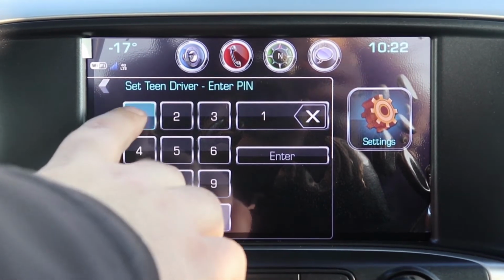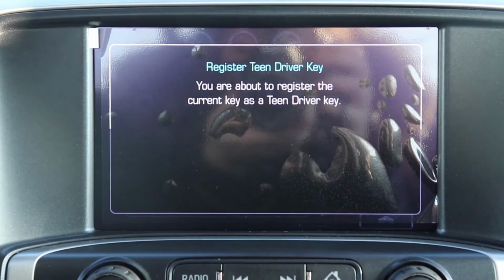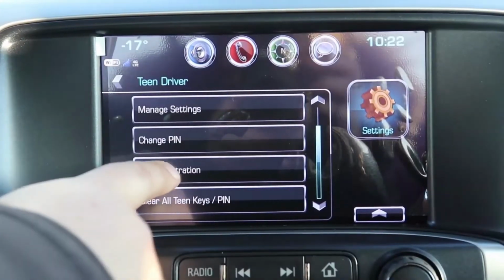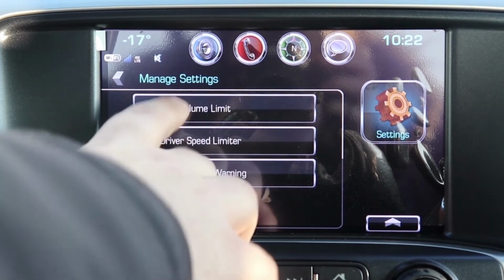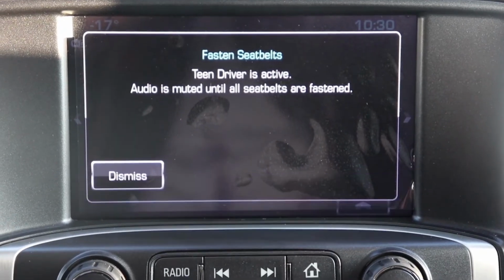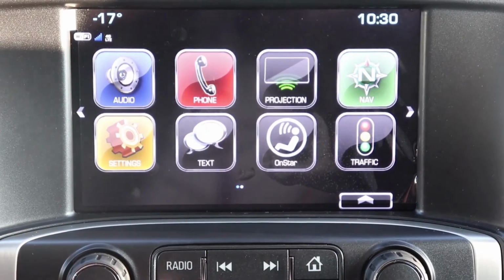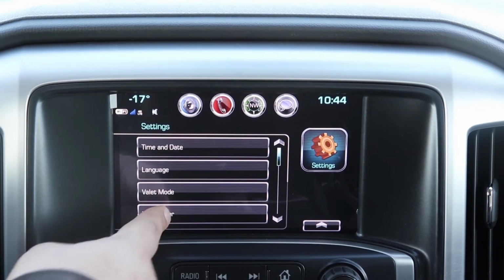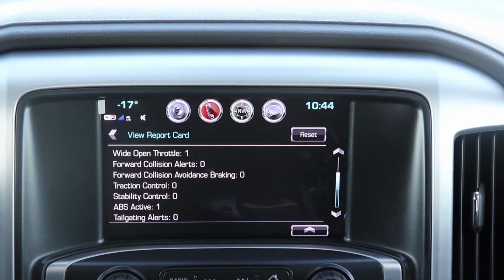How to Use Teen Driver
Teen Driver technology is a feature that helps guide teens to develop safe driving habits. Teen Driver allows owners to program the equipped vehicle key fob to activate the system. The system is designed to encourage good driving habits while behind the wheel, along with providing feedback on their driving performance through an industry-first report card.

Teen Driver reinforces safe driving habits. Once activated, a vehicle operated with a Teen Driver key fob can limit certain vehicle features and prevent certain safety systems from being switched off. Additionally, an in-vehicle report card can provide details into distance driven, maximum speed, number of over speed warnings, and other driving events, providing parents with useful information for coaching their new driver.

WHAT CAN TEEN DRIVER DO?
Operating a vehicle with a key fob that has been registered with Teen Driver ensures the following parameters:
A message in the Driver Information Center, alerting that Teen Driver is active
Audio system muted when driver or front passenger safety belts are unfastened
Report Card data accumulates with each trip
Parents can use a custom PIN to enable additional features, including:
Speed warning, programmable between 40 and 75 mph
Audio volume limit
Speed limiter (85 mph, if equipped)
Additionally, when Teen Driver is active, the following available safety feature (if vehicle is equipped) will be defaulted to “ON” and cannot be turned off:
Stability Control
Traction Control
Daytime Running Lamps/ Automatic Light Control
Forward Automatic Braking
Forward Collision Alert
Front Pedestrian Braking
Lane Keep Assist with Lane Departure Warning
Reverse Automatic Braking
Rear Cross Traffic Alert
Side Blind Zone Alert
Front and Rear Park Assist

WHERE IS TEEN DRIVER AVAILABLE?
Teen Driver is standard equipment on many new GM vehicles.

A PIN is required to register keys or key fobs, change Teen Driver Settings, or access/ delete Report Card data.
When the vehicle is in park, select “Teen Driver” from the vehicle settings menu in the infotainment screen
Create a four-digit PIN code, or enter the PIN if you’ve already set one
Select “Key Registration” and follow on-screen prompts. If your vehicle is equipped with passive entry, place your key fob in the transmitter pocket
Once a Teen Driver key or fob has been registered, you can configure settings and view an on-screen report card. Some settings are non-configurable, meaning that if Teen Driver is enabled, these settings will always be active while others can be customized or turned ON/OFF.

For more information on activating and utilizing Teen Driver on your vehicle, consult your owner’s manual.